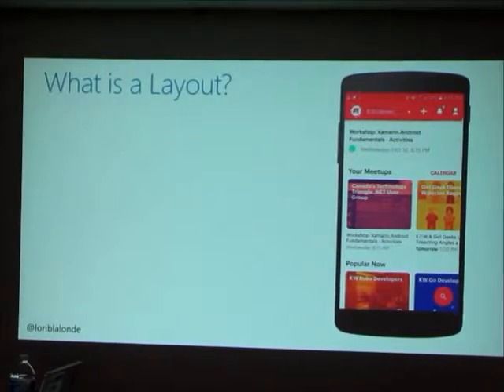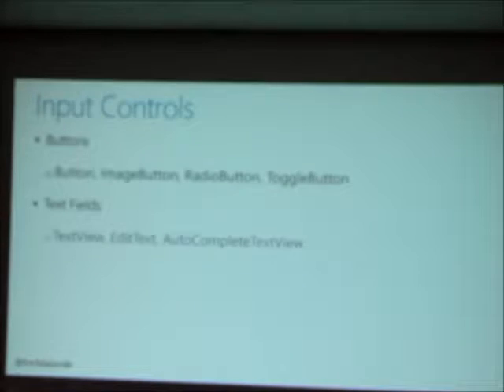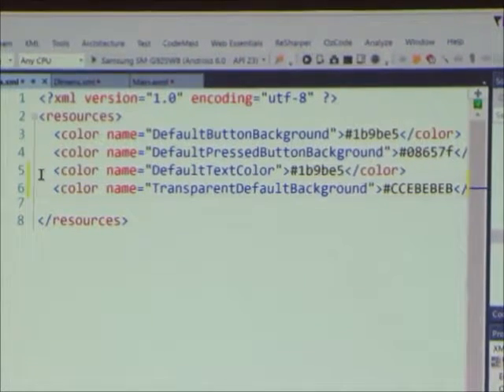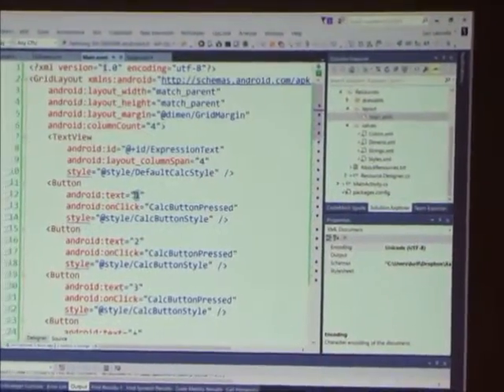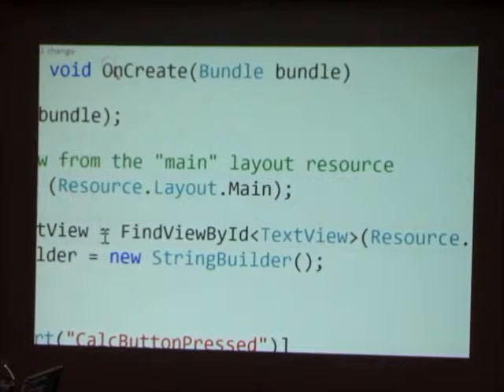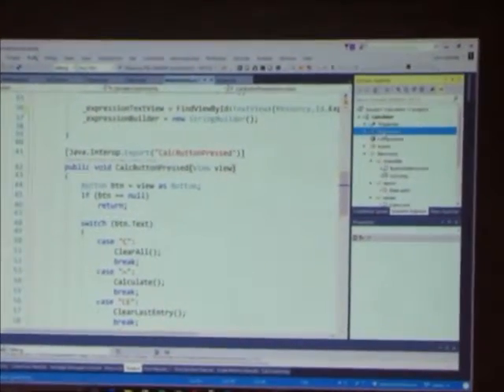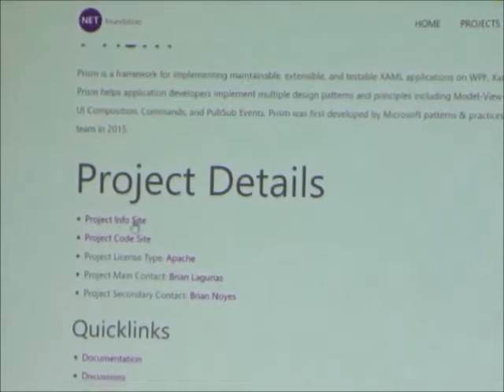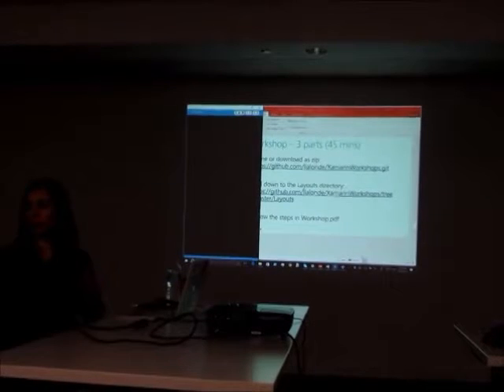Xamarin Android Layouts. @loriblalonde talk